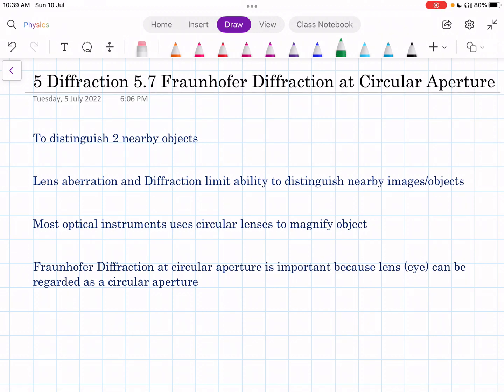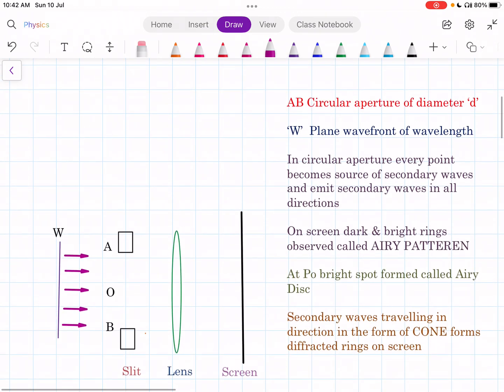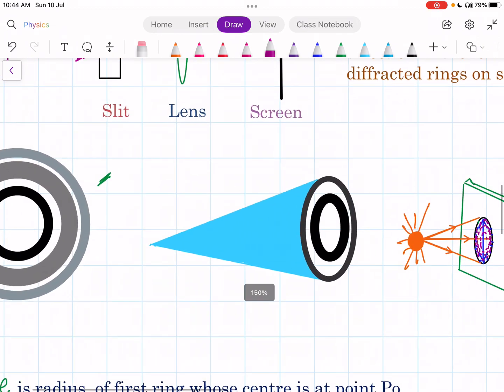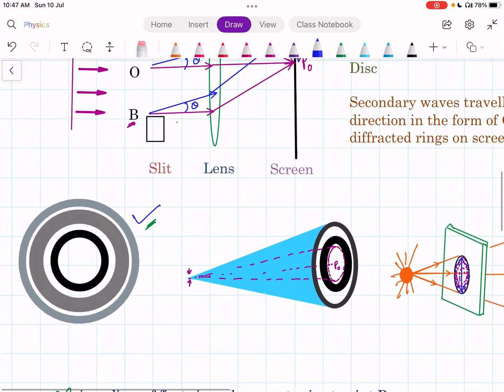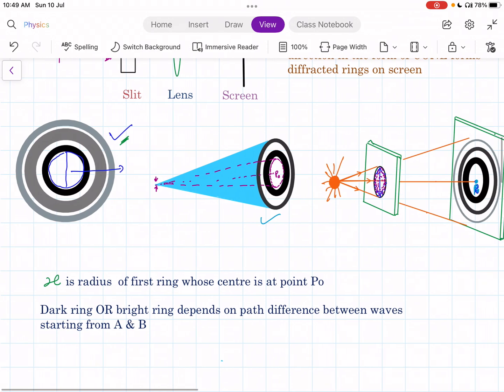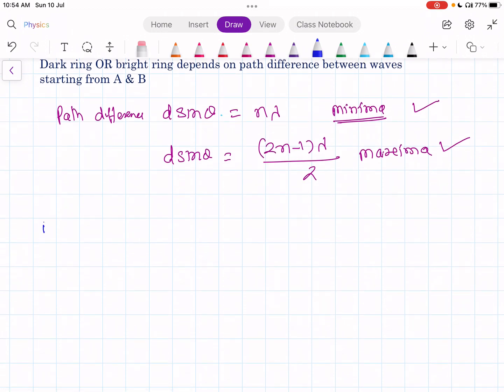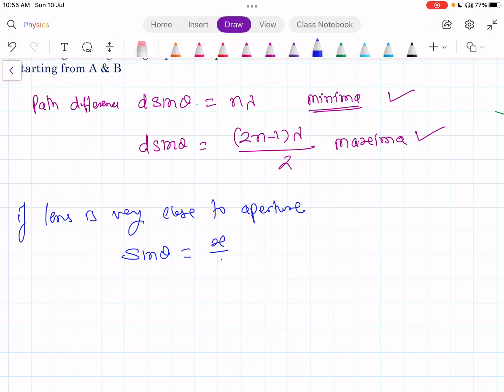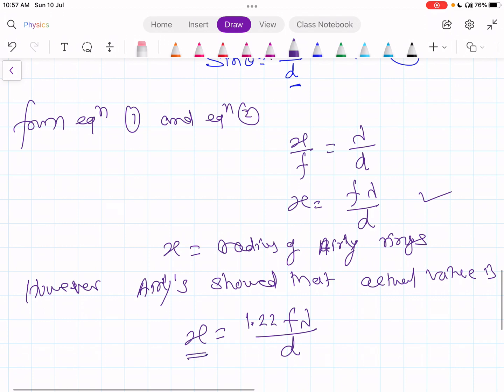5 Diffraction 5.7 Fraunhofer Diffraction at Circular Aperture